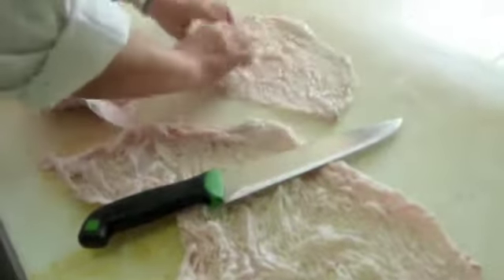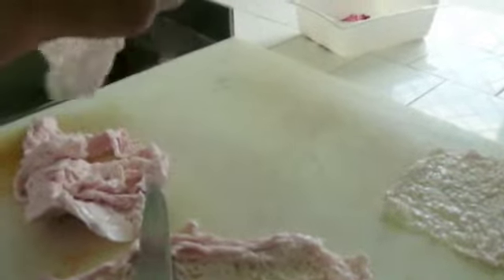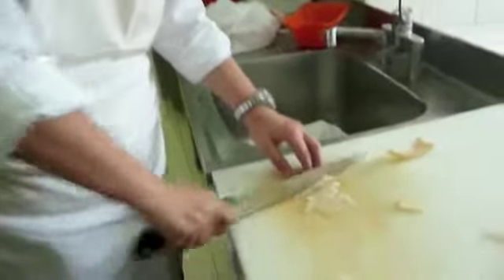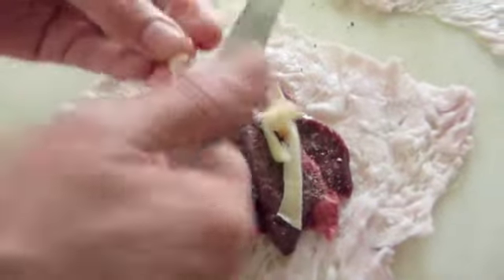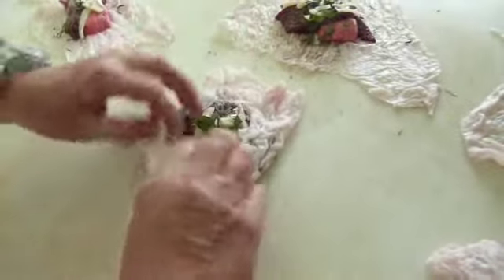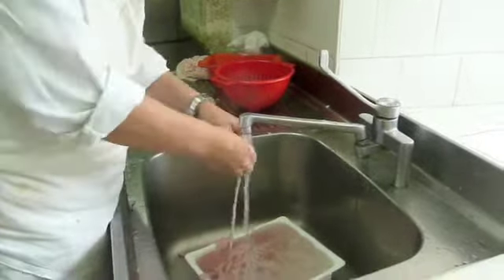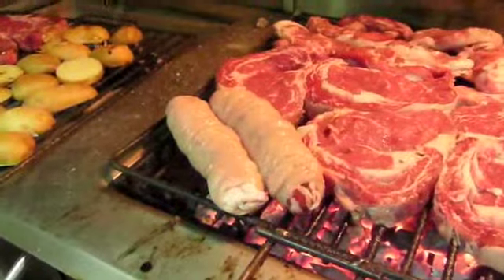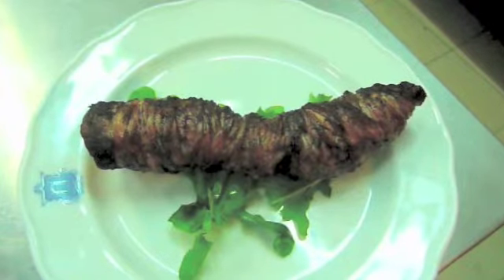Marro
The preparation of Marro, an ancient Abruzzesi dish made from lamb offal.